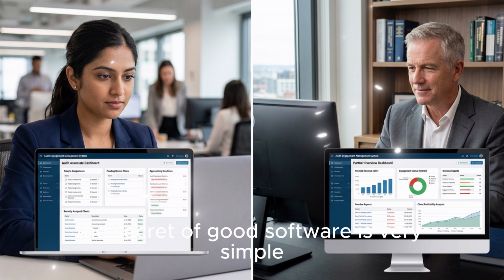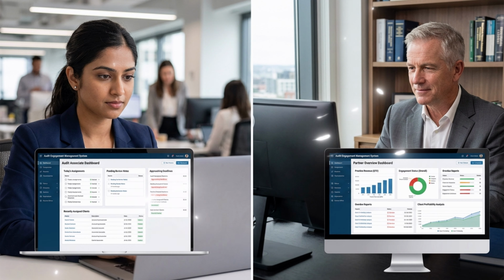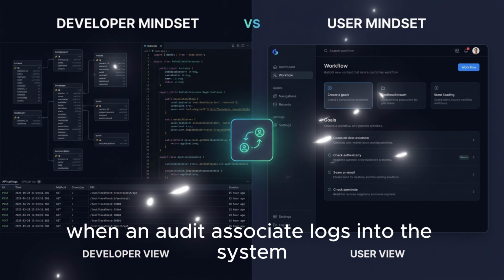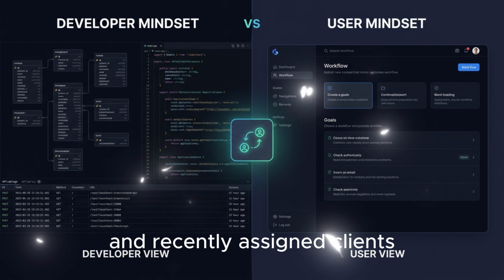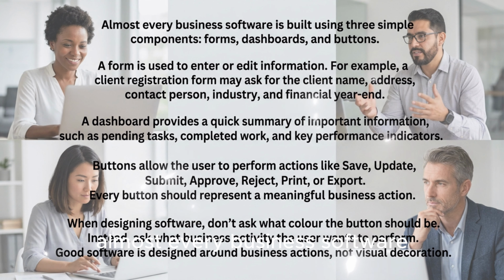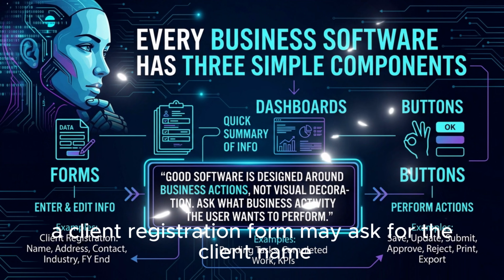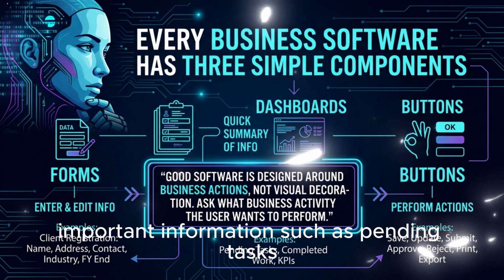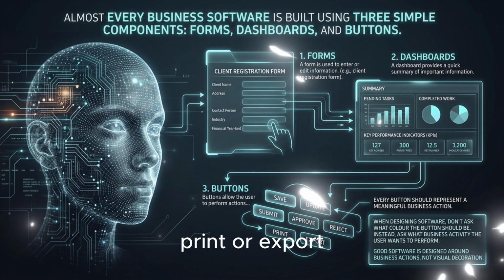20 Software without coding knowledge-Designing Software Screens